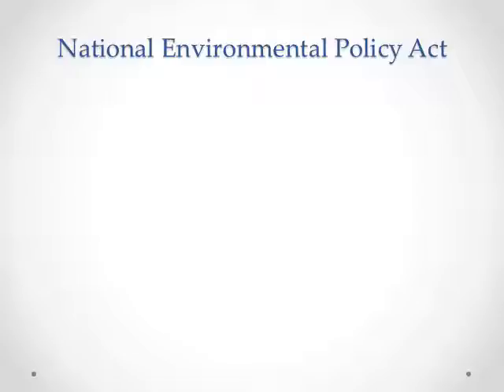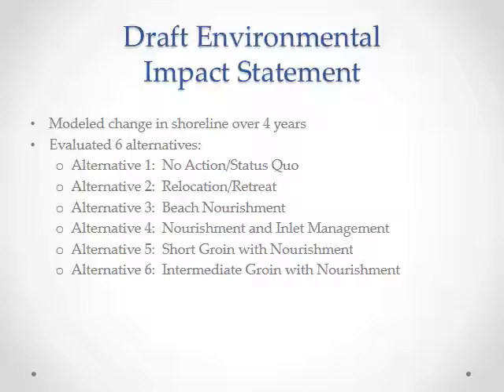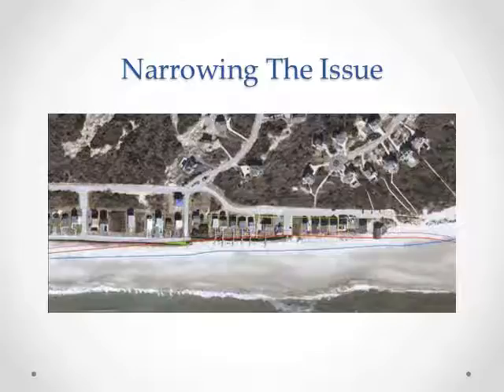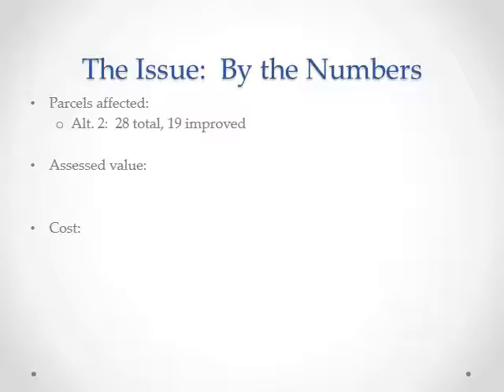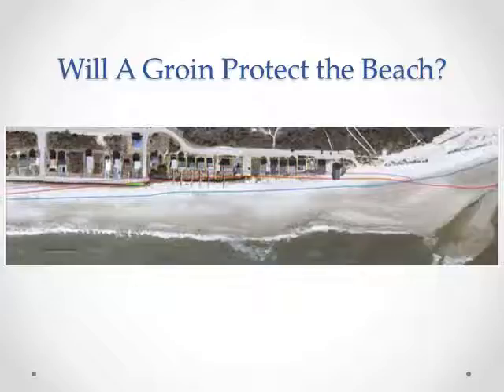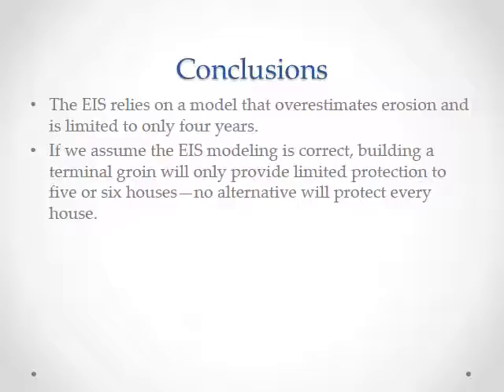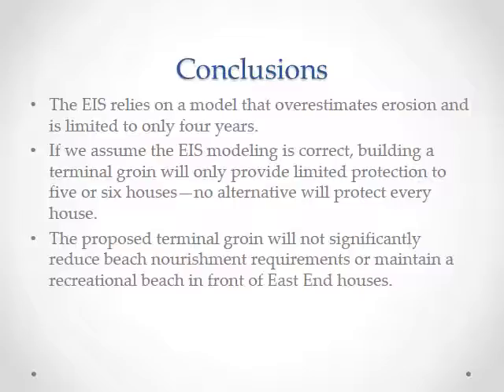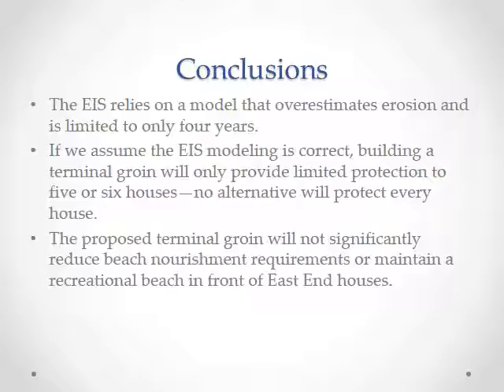EIS Analysis and Closing — Geoff Gisler expresses concerns about the EIS conclusions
Holden Beach Chapel by the Sea hosted a public information session April 29 to discuss a terminal groin at the Lockwood Folly Inlet.

Geoff Gisler, senior attorney at the Southern Environmental Law Center, discusses the environmental impact statement (EIS). The EIS model overestimates erosion and seems to show the terminal groin will protect only five or six properties from erosion.